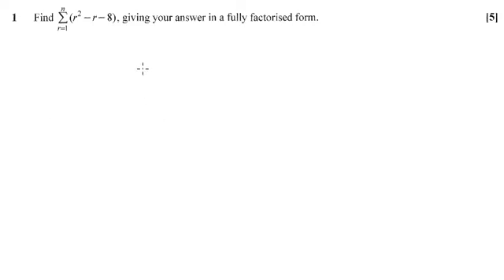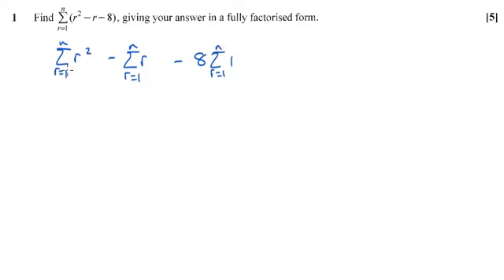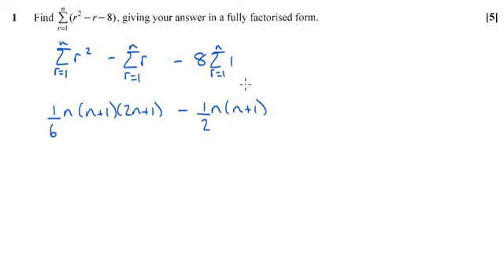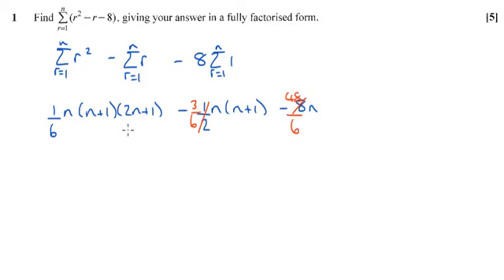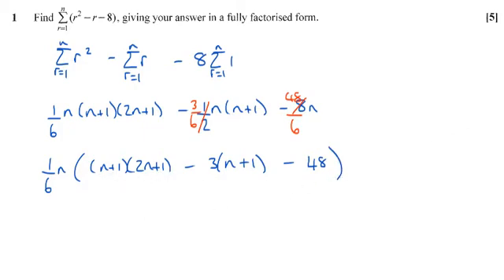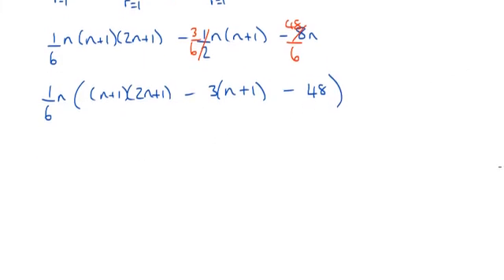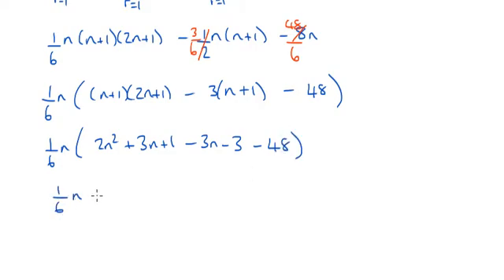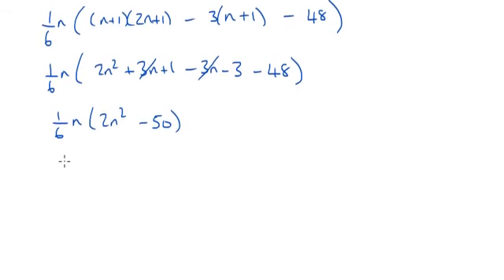NEW! OCR FP1 June 2017 q1